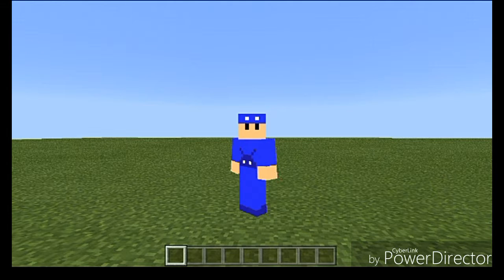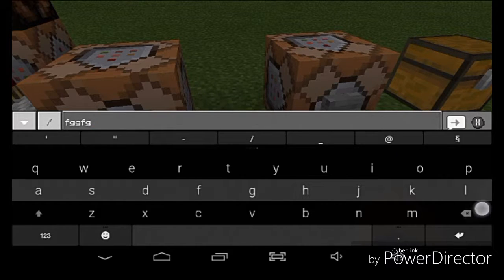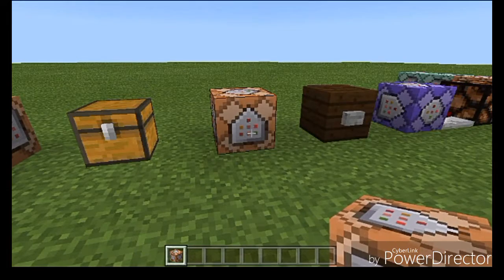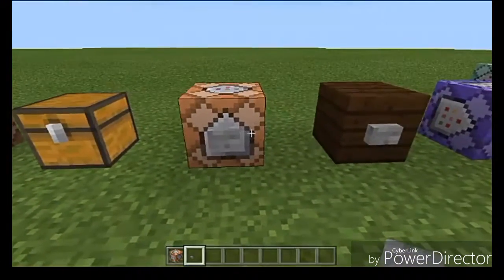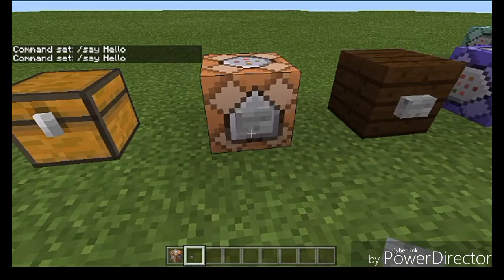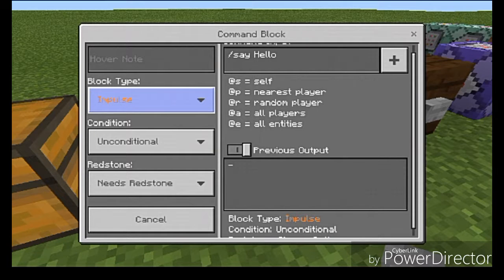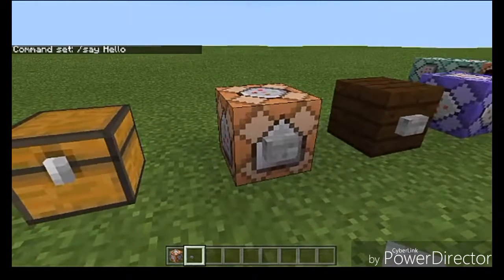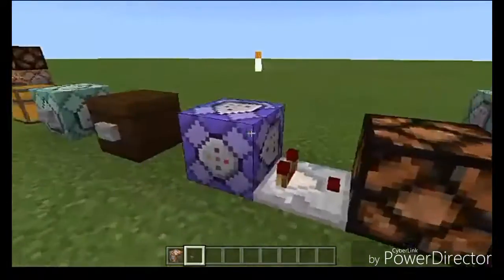Command Blocks | REDSTONE 101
As you may know, command blocks are the most powerful blocks in the game. Type in a command, give it power, and it does everything for you. But there's a lot more to them than just simply that.

Putting the command line aside, command blocks are fairly customizable. There's 3 types a command blocks can be, it can look to see whether or not the last command block was successful, and you can set it up to either require a redstone signal or run without it. There's even a command block in a minecart, which has its own set of rules. If you can understand command blocks, there's no knowing what you can do with them. But anyway, if you guys enjoyed this video, be sure to let me know. Any feedback would be greatly appreciated.